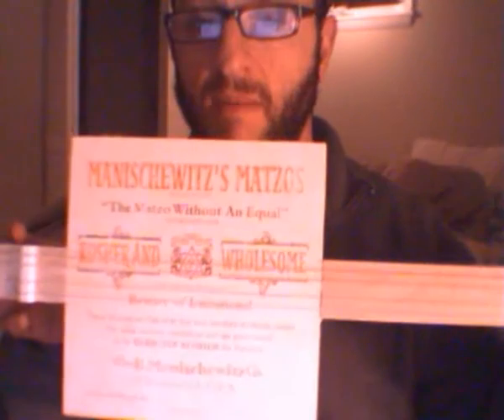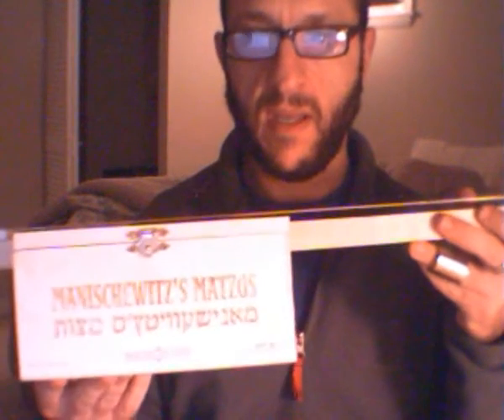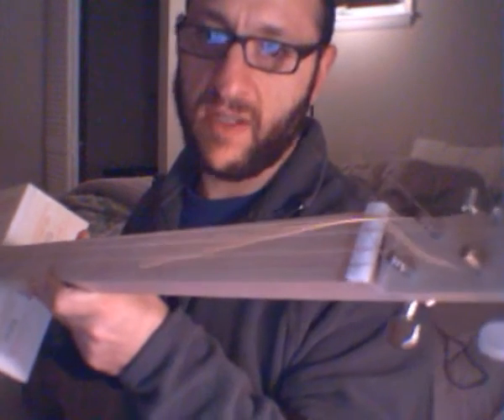World's First Matzahbox Guitar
My buddy Brian helped me build this today.  I'm pretty damned pleased!